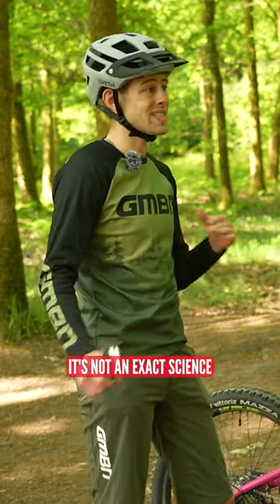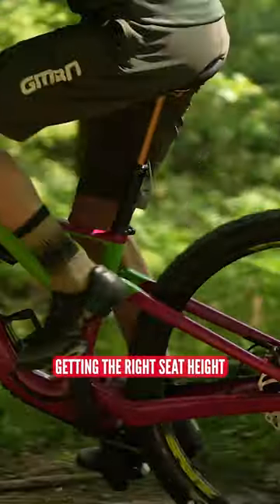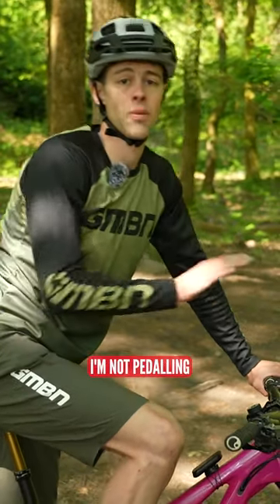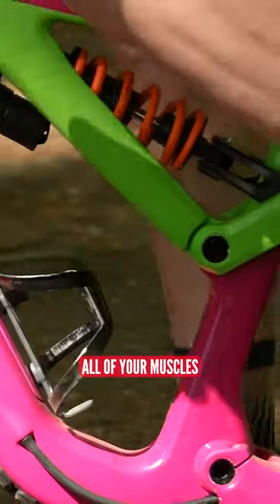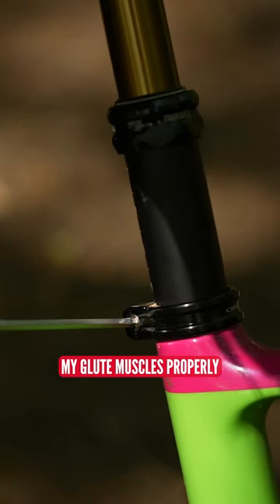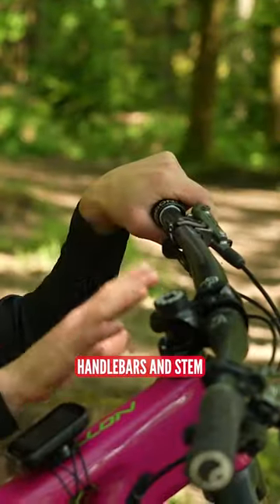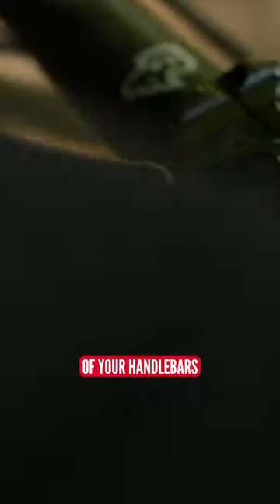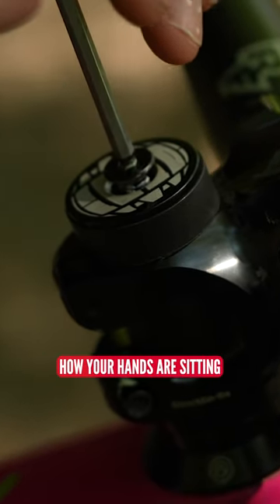How To Get The Perfect Body Position!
Having a bike that fits you perfectly inspires so much confidence, which in turn makes you a better rider! Here's Issac to explain more!